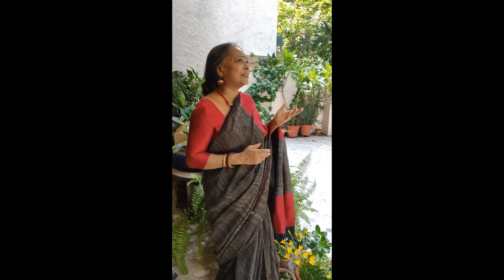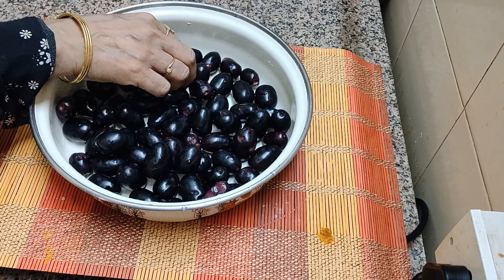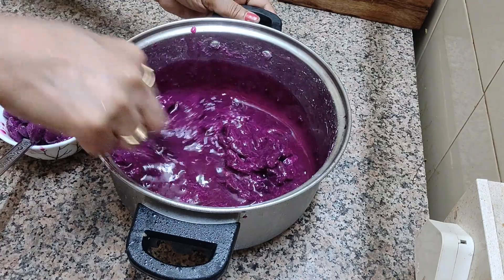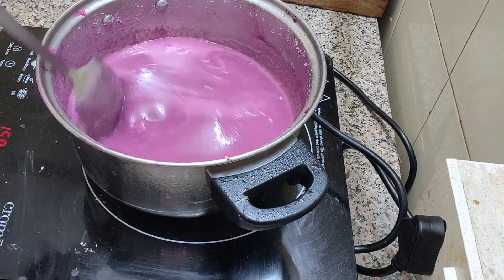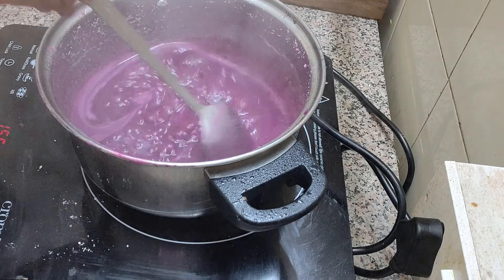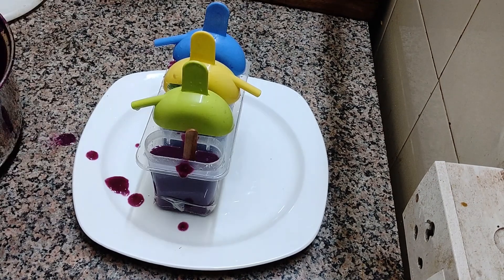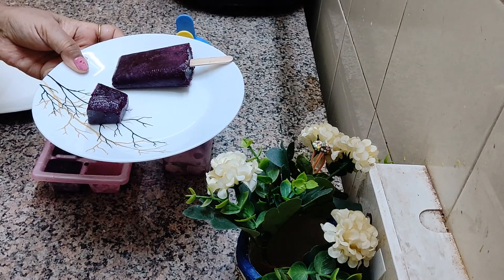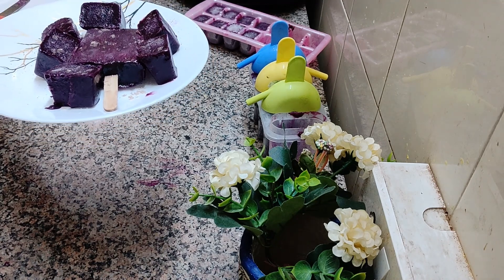Make Fruit Popsicle at home/Easy jamun Popsicle recipe/Ghar par banaye Jamun ki kulfi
Ingredients:
Jamun/Indian Black berry- 750 gms
Unrefined sigar/Desi Khand- 1200 gms
White salt - 1/2 tspn
Freshly ground toasted cumin seeds- 1 tspn
Black salt for garnishing
Red chili flakes- 1/2 tspn
Method: Wash the fruit in running water. Cook it covered with water and white salt till very soft. Cool it and discard the seeds. Pulse it till smoth. Cook it again with sugar , cumin powder and chili flakes till the sugar dissolves completely. Cool it and transfer in moulds. Freeze for at least 6 hrs. Serve with sprinkle of black salt.